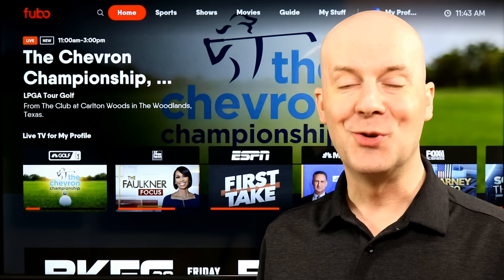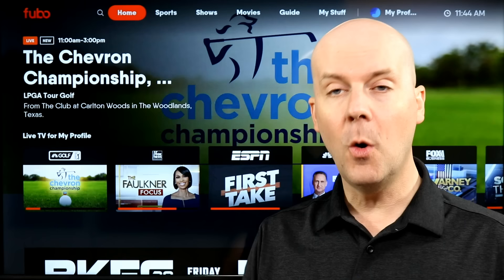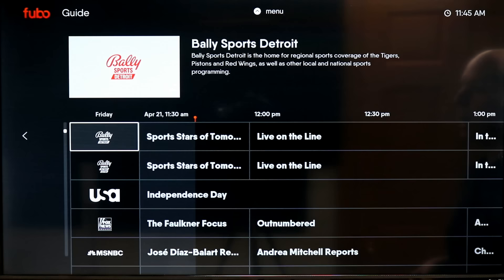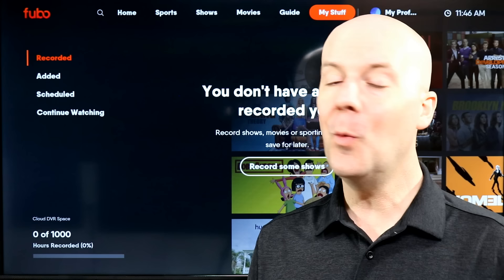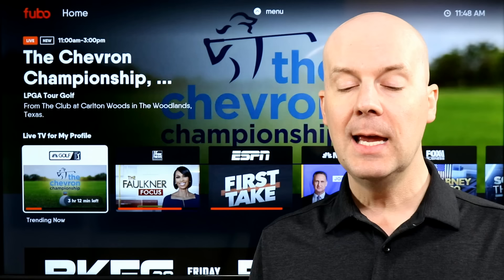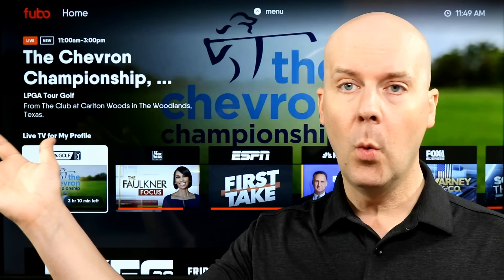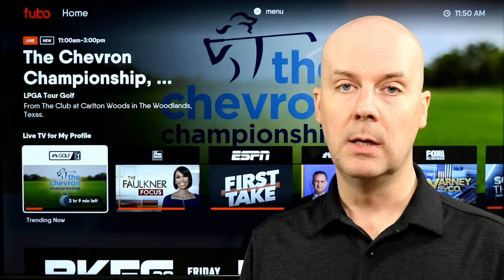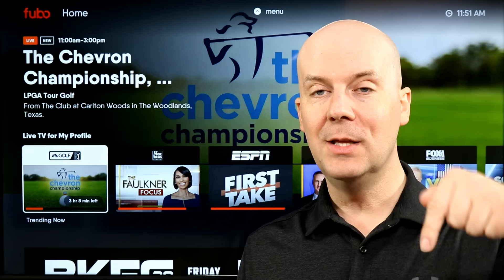Fubo: Everything You Need to Know Including Price, Channels, DVR, & More - 2024 Review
Recently FuboTV became just Fubo but has anything changed? Is this the right service for you? Today we are going to take a look at that and a whole lot more.  If you want to learn more about Fubo we have a full breakdown including a full channel list

Did you know we have a Cord Cutting Tech Support Group?